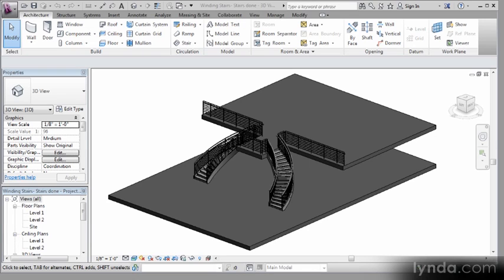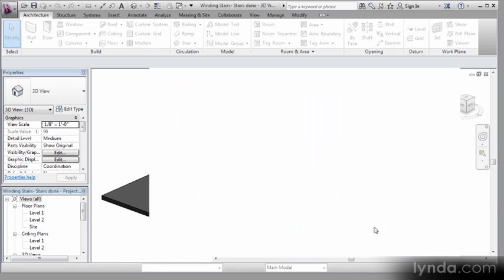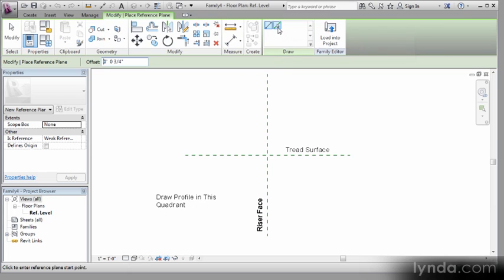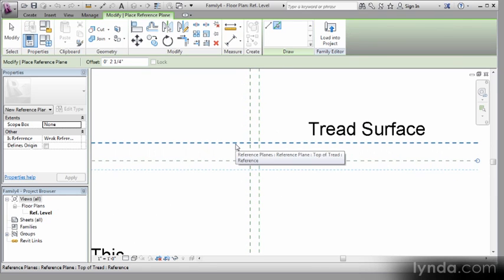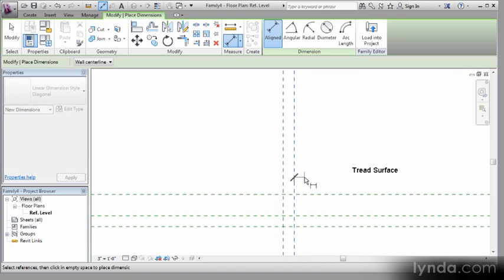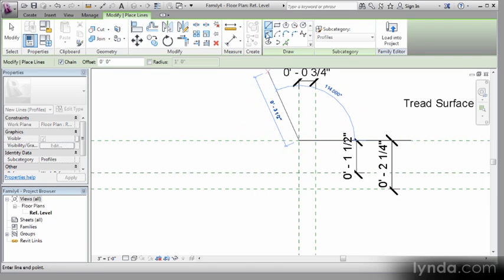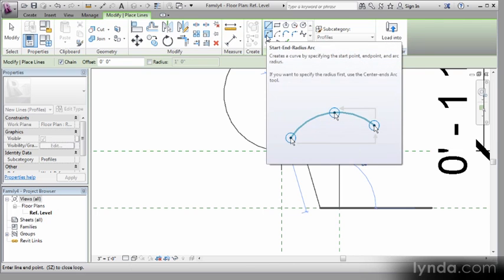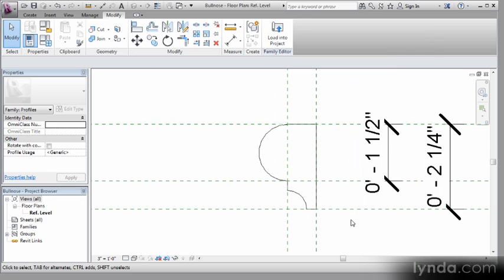123541 MM30 04 01 NosingProfile